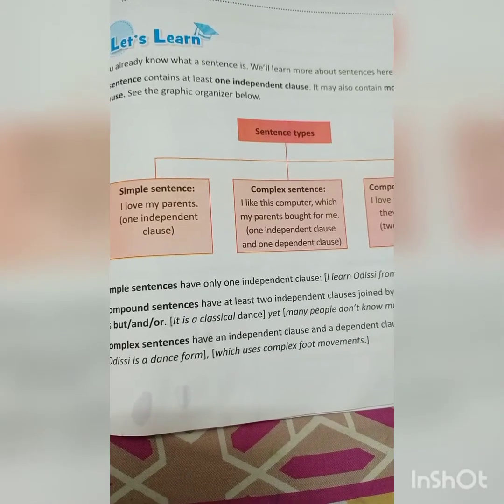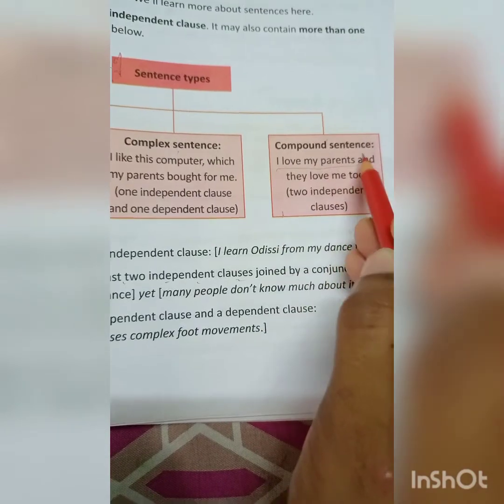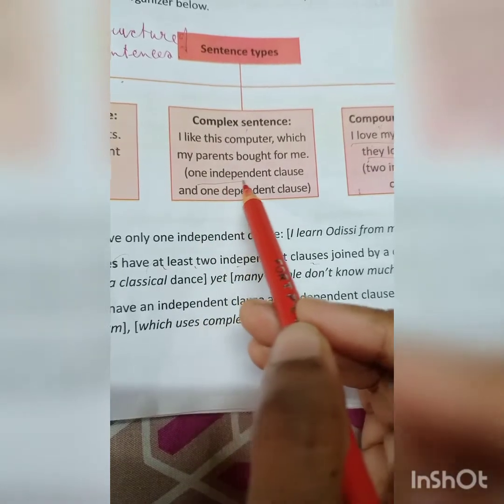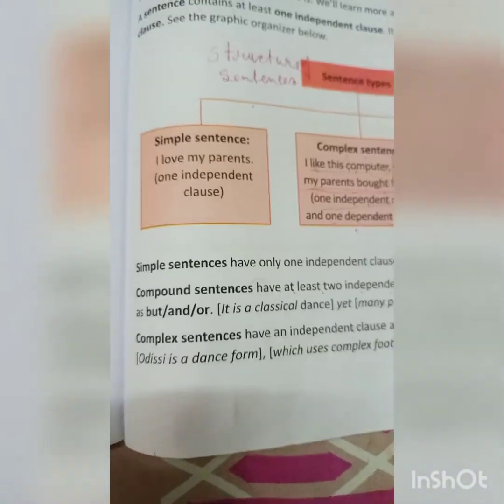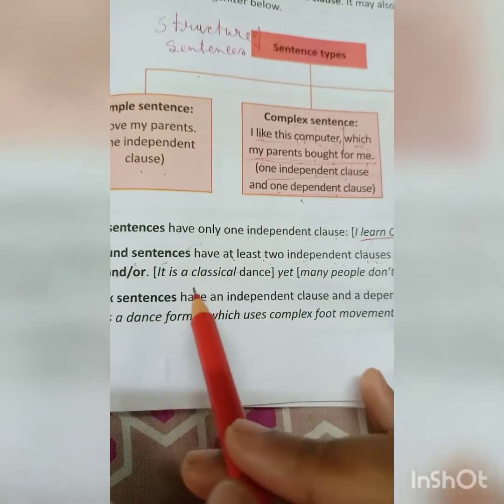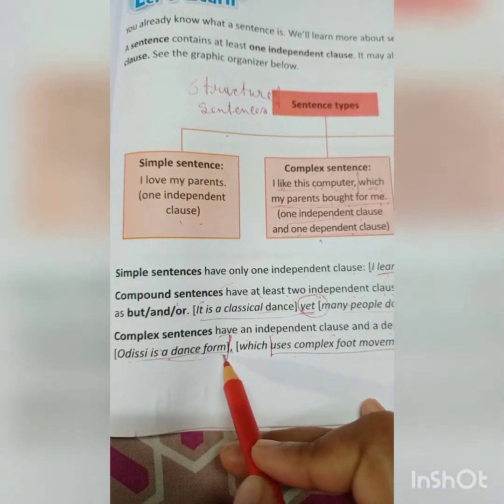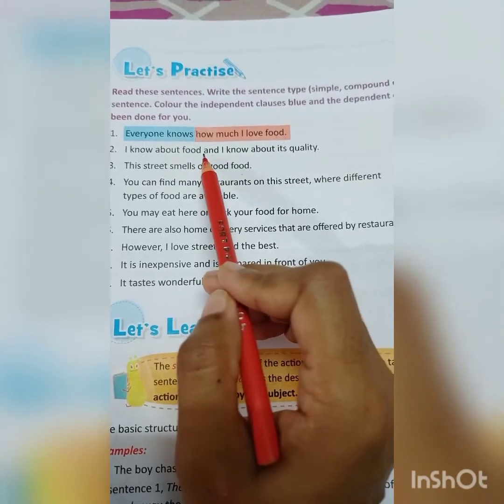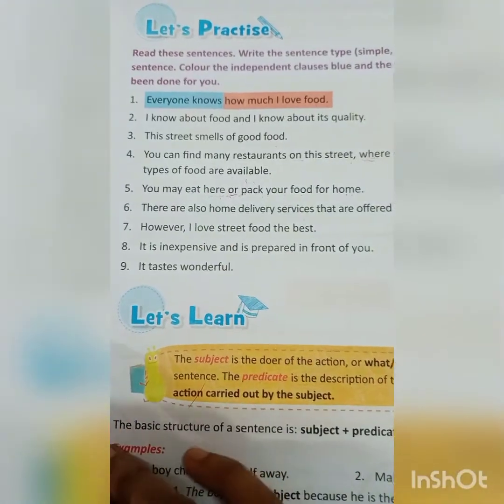September 7, 2020